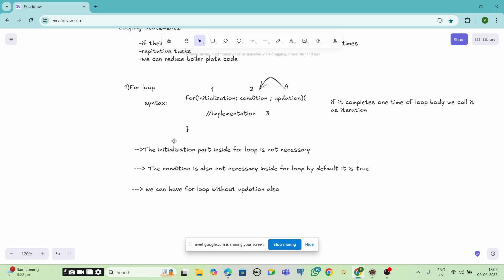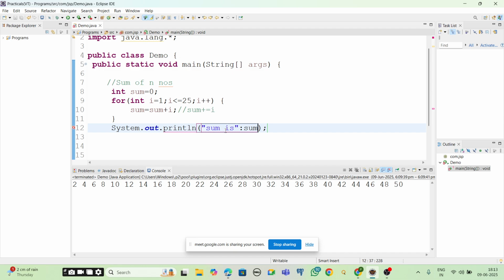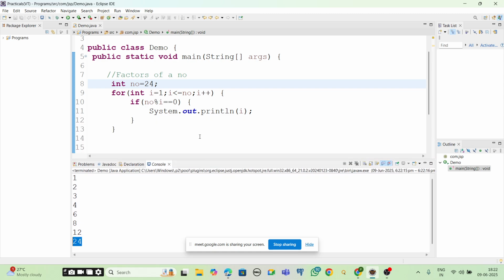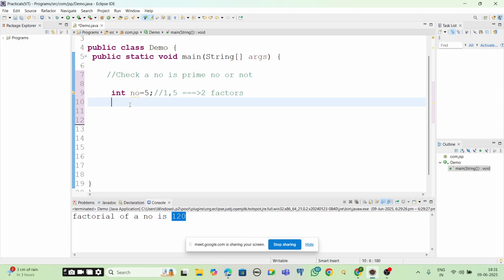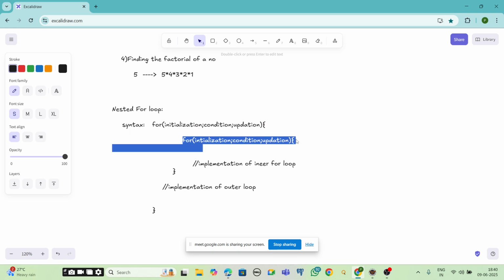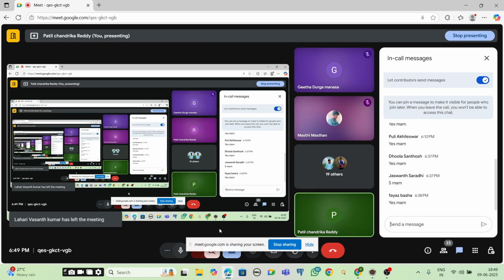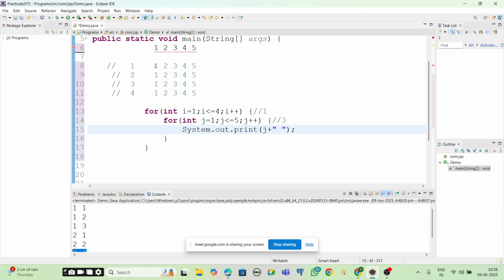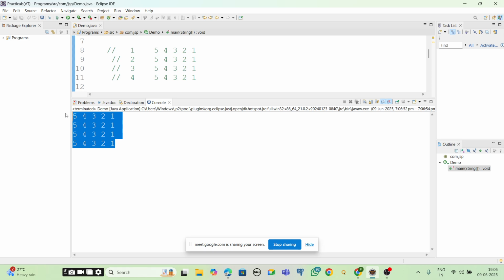PROBLEMS ON FOR LOOP, NESTED FOR LOOP || DAY 09